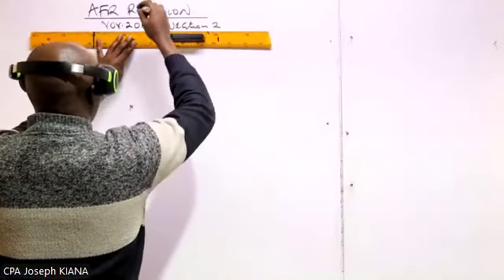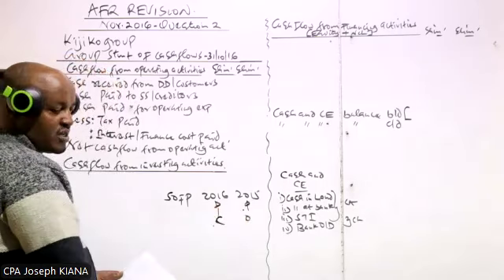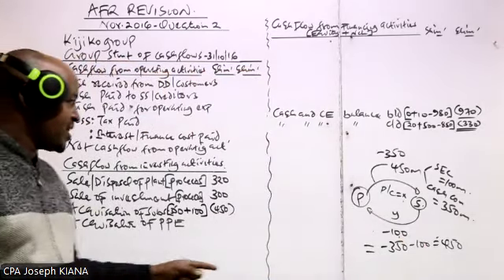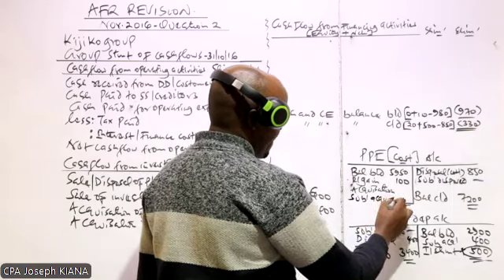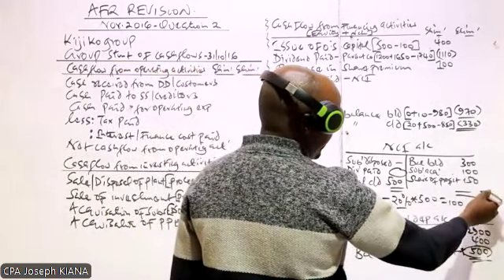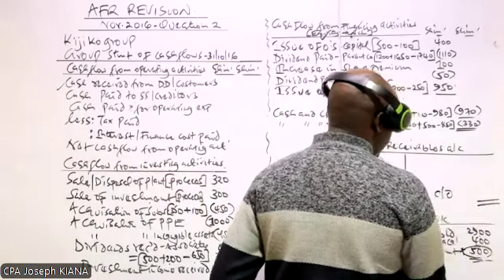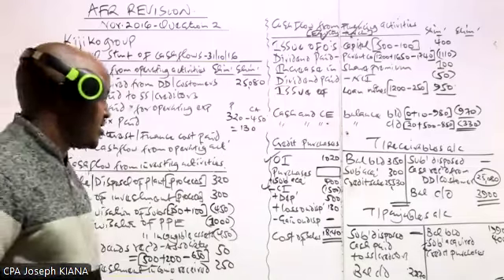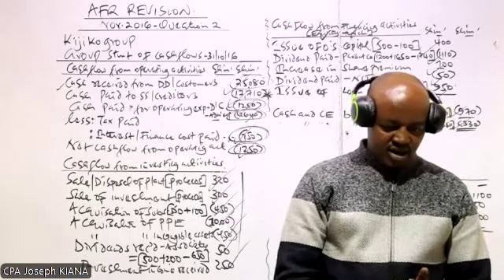𝗠𝗮𝘀𝘁𝗲𝗿𝗶𝗻𝗴 𝗖𝗼𝗻𝘀𝗼𝗹𝗶𝗱𝗮𝘁𝗲𝗱 𝗖𝗮𝘀𝗵 𝗙𝗹𝗼𝘄 𝗦𝘁𝗮𝘁𝗲𝗺𝗲𝗻𝘁𝘀 | 𝗗𝗶𝗿𝗲𝗰𝘁 𝗠𝗲𝘁𝗵𝗼𝗱 𝗘𝘅𝗽𝗹𝗮𝗶𝗻𝗲𝗱 | 𝗔𝗙𝗥&𝗔 | 𝗡𝗼𝘃 𝟮𝟬𝟭𝟲 𝗤𝟮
🎓 Join CPA Kiana's CPA & CIFA Classes! 🎓

Ready to boost your financial skills this semester? 🚀 Don’t miss out on expert guidance for the September-December 2024 semester with CPA Kiana!

📚 Courses Available:

    Advanced Financial Reporting & Analysis (FR&A)

🌐 Online Classes tailored for your convenience!

📅 Start Date: 9th September 2024